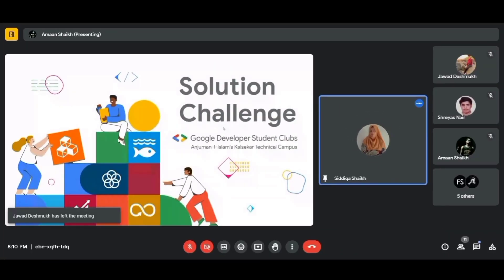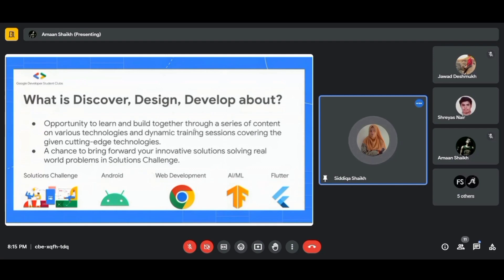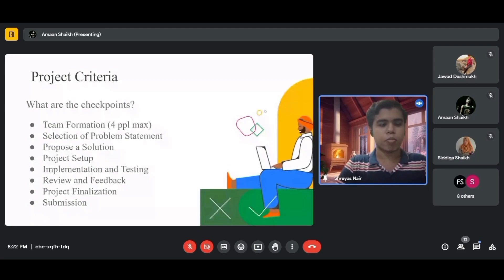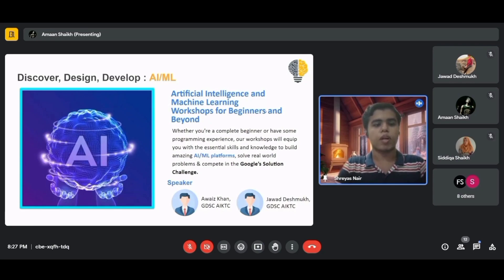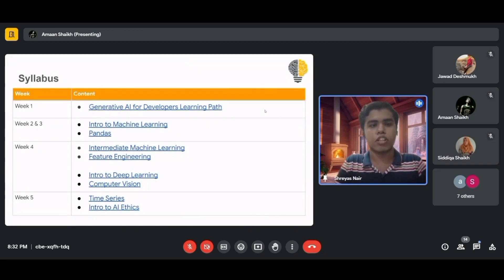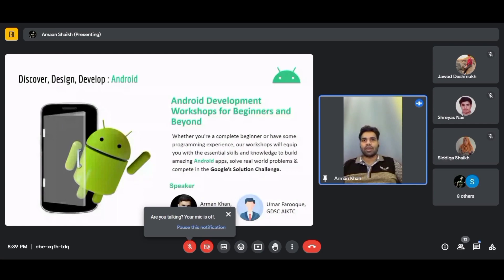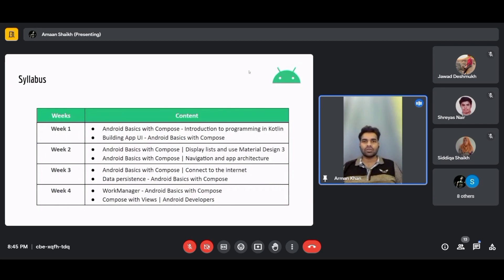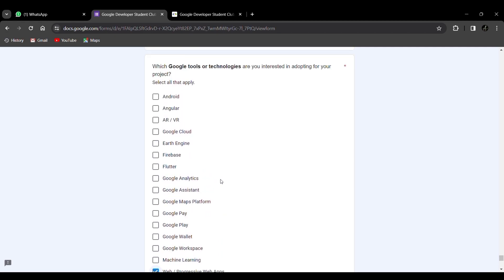Solution Challenge 2024 | Info Session | GDSCAIKTC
The Google DSC Solution Challenge is an extension of the Developer Student Clubs program, where teams of students work together to develop solutions for real-world problems using Google technologies. The challenge typically involves solving issues related to social impact, community engagement, and innovative problem-solving.

Key Components:
Team Formation: Students form teams and register for the Solution Challenge. Teams can consist of members from the same or different colleges .

Problem Statements: Google provides a set of problem statements or themes for the competition. These problem statements are often related to using technology for social good and addressing real-world challenges.

Development Period: Teams have a specified period to work on their projects. During this time, they use Google technologies to develop and implement their solutions.

Mentorship and Resources: Participants often have access to mentorship and resources from Google, including online workshops, webinars, and documentation to help them in their project development.

Submission: Teams submit their completed projects by a specified deadline. Submissions typically include a detailed project description, documentation, and a working prototype.

Judging: A panel of judges, often consisting of industry experts and Google representatives, evaluates the projects based on criteria such as innovation, impact, technical implementation, and scalability.

Winners and Prizes: Winning teams are recognized for their achievements, and prizes may include Google devices, mentorship opportunities, and sometimes a chance to showcase their projects at Google events.